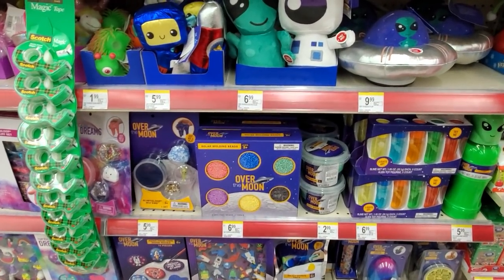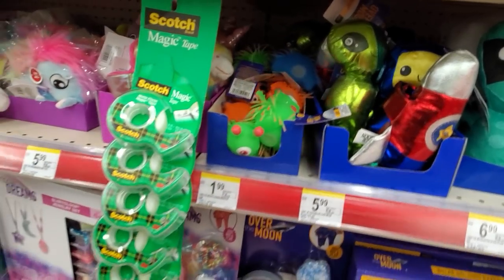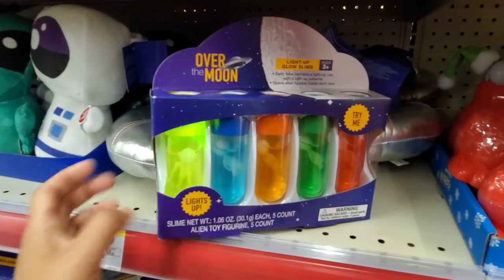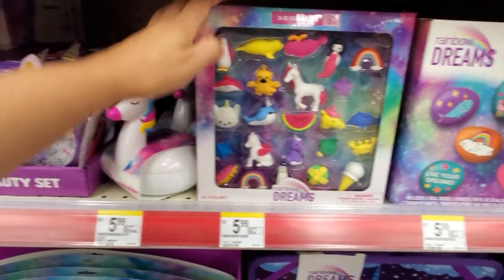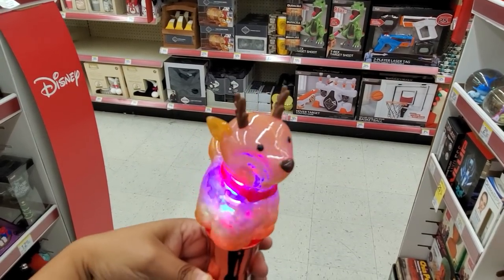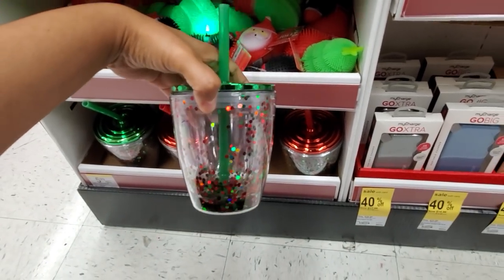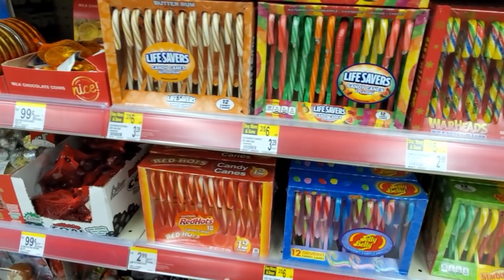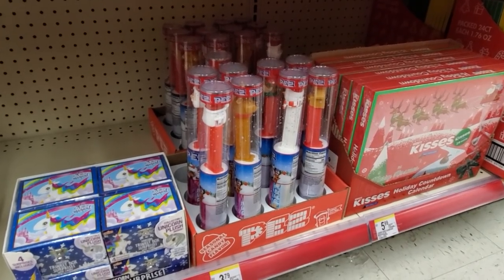Walgreens CUTE CHRISTMAS GIFT IDEAS & CANDY * SHOP WITH ME 2019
Cute Christmas stocking stuffers and gifts at walgreens . Candy, nightmare before Christmas . I really love the UFO I found lol idk why.
only 40 days until Christmas day. Omg it is going by so fast!  than it will be new years!!

Thanks for joining me on these Christmas videos.
Please stay safe and BUCKLE UP